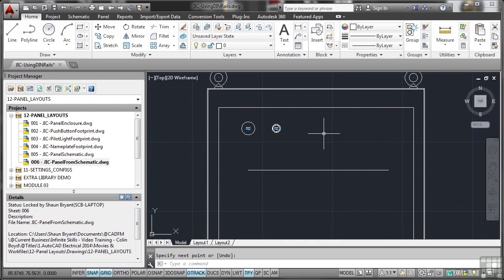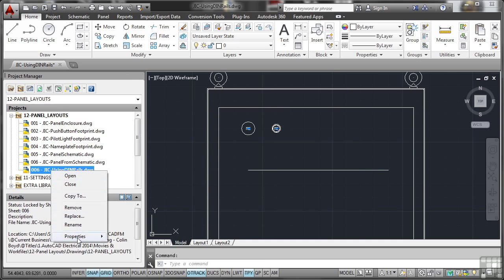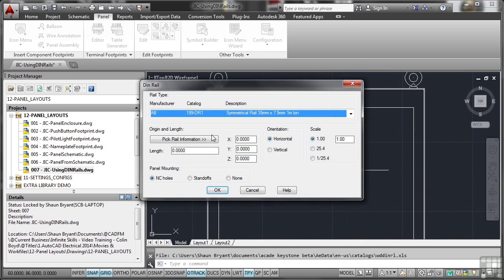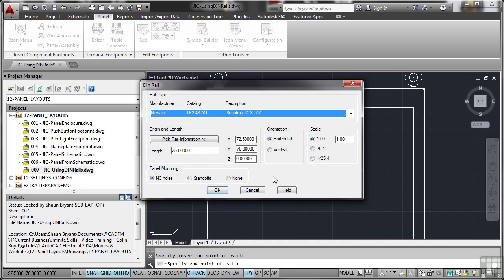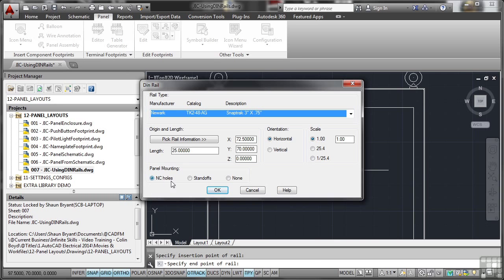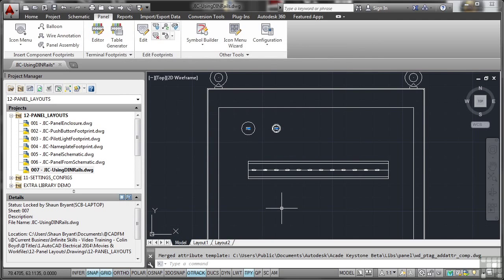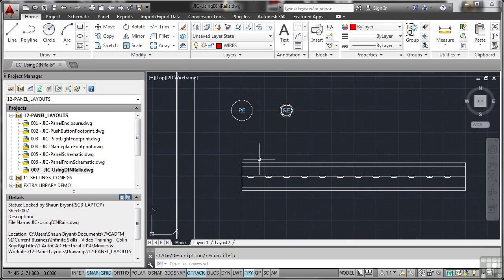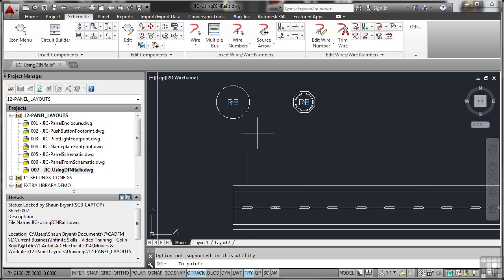12 07 Using DIN Rails